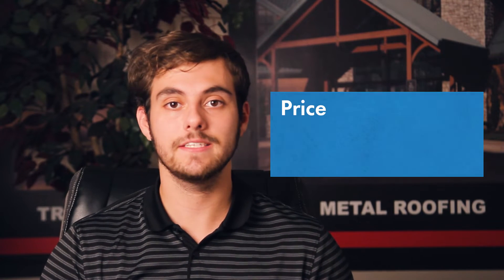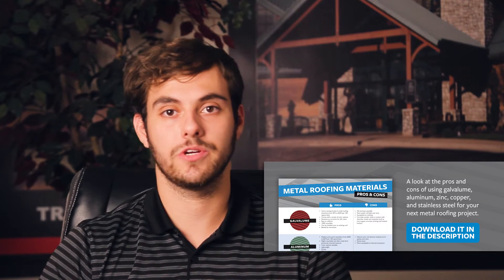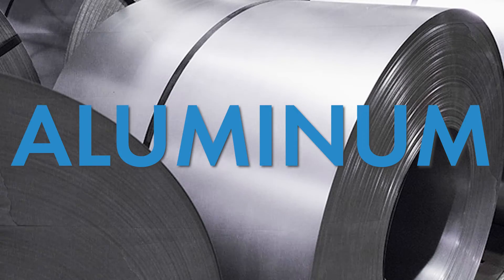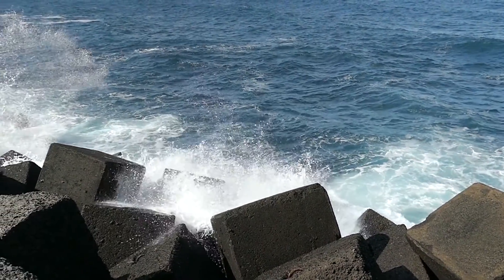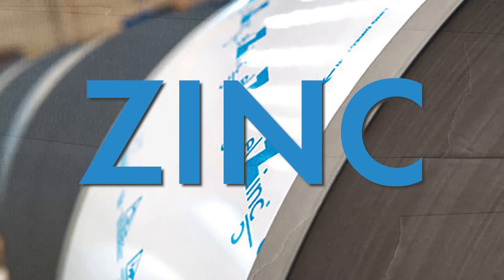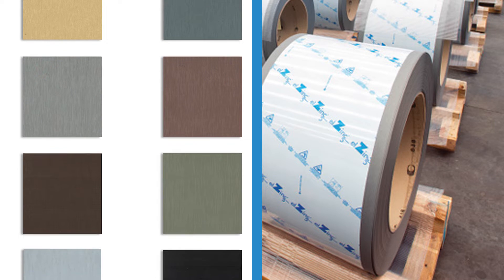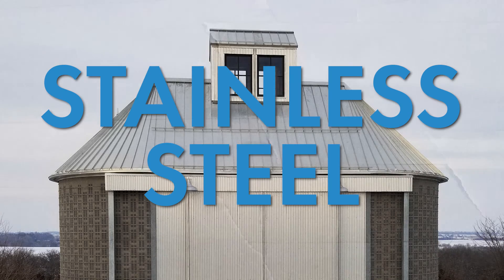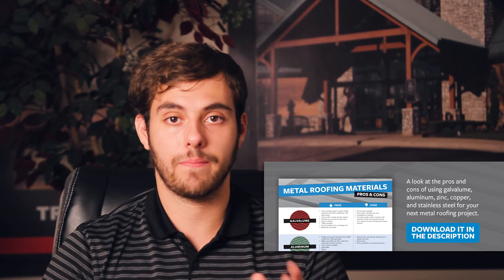What Metals Are Used for Metal Roofing?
What metal materials are used for roofing? Download your free metal material comparison guide

Today on Metal Roofing 101, we cover 5 metals used in metal roofing. There are many types of metals, alloys, and materials used in the metal roofing industry, in this video we focus some of the most common metals, as well as several premium metals.

We compare price, durability, look, and corrosion resistance in these metals:

►Steel
►Aluminum
►Zinc
►Copper
►Stainless Steel

There are a lot of options when it comes to metal roofing materials, so to help keep all the information straight, we've developed a free pro's and con's guide to help you make your decision

Welcome to Metal Roofing 101, where we take a look at metal roofing components, problems, cost, comparisons and reviews. Thad Barnette interviews experts, visits job sites and answers some of the most common metal roofing questions asked today. Get ready to learn everything you'll ever need to know about metal roofing!